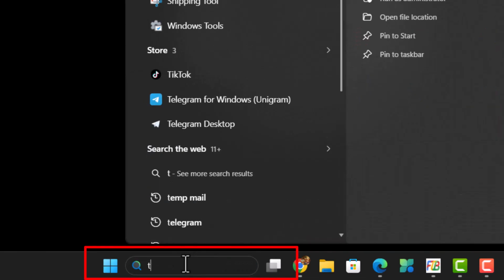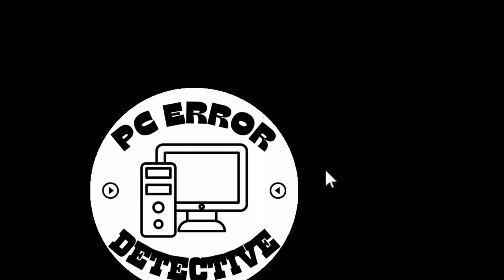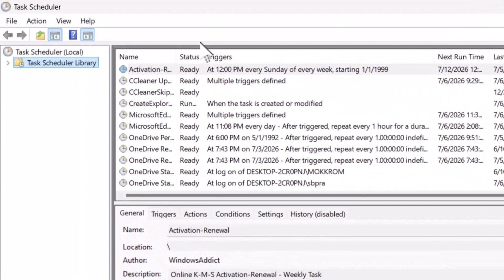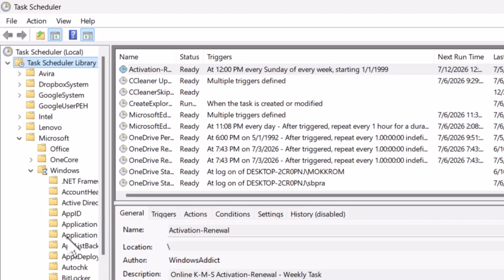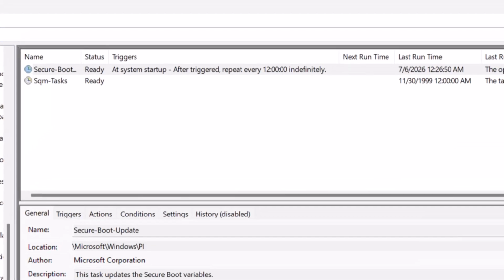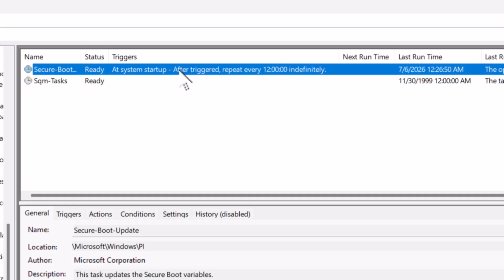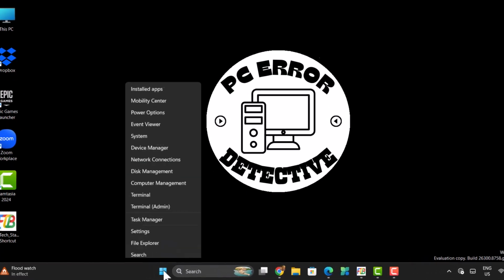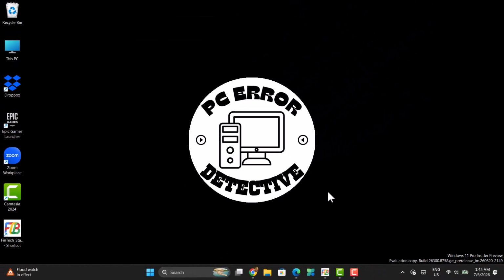I Fixed My Windows PC Freezing After 5 Minutes — Here's How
When your Windows PC keeps freezing, it really interrupts your work. My own computer was getting stuck exactly like this. After searching for a long time, I found an easy fix using Task Scheduler.

I did not use any complicated methods here. I show you the exact steps to open Task Scheduler, go to the Microsoft Windows folder, and disable the secure boot option inside the PI section. If a basic PC issue causes this, restarting your computer will fix it right away.